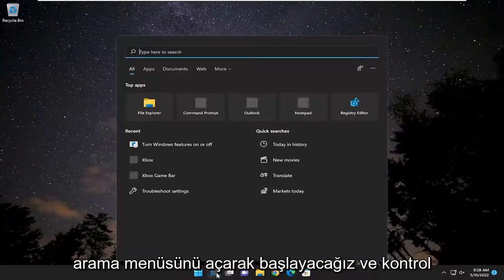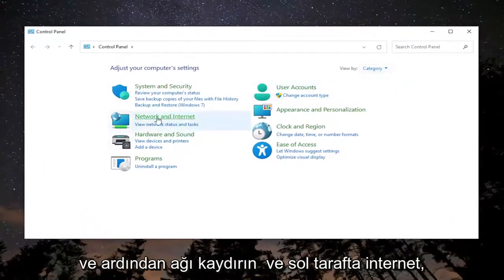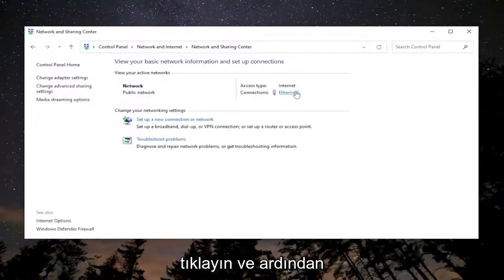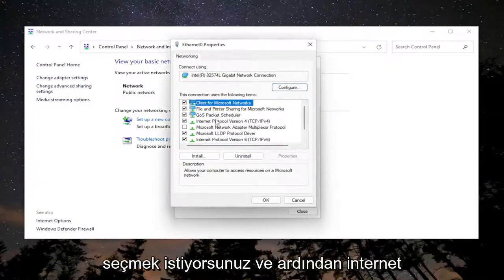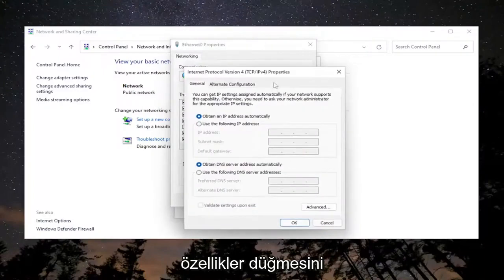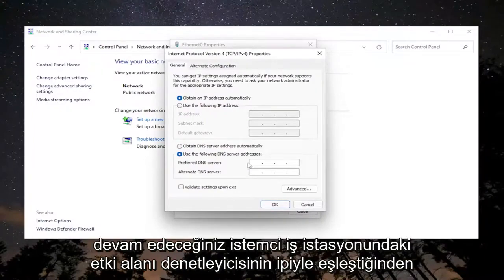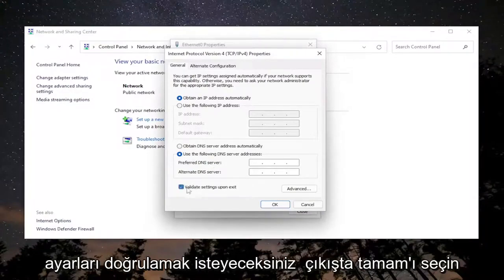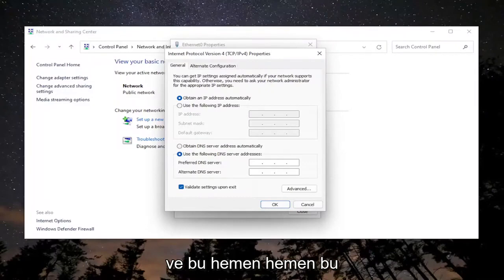Belirtilen Etki alanı yok veya bağlantı Kurulamadı Hatası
Belirtilen Etki Alanı Mevcut Değil veya Bağlantı Kurulamadı DÜZELTME [Öğretici]

Bu öğretici, Windows tabanlı bir bilgisayarı mevcut bir etki alanına katılmaya çalıştığınızda şu sorunu çözmeye yönelik yönergeler içerir: "Belirtilen Etki Alanı Yok veya Bağlantı Kurulamadı".

"Belirtilen Etki Alanı Yok veya Bağlantı Kurulamadı" hatası, genellikle iş istasyonu tarafındaki geçersiz DNS ayarları nedeniyle oluşur, çünkü Active Directory düzgün çalışması için etki alanı DNS'sini kullanmanızı gerektirir (yönlendiricinin adresini değil).

Bu eğitimde ele alınan sorunlar:
belirtilen etki alanı ya mevcut değil
belirtilen etki alanı ya mevcut değil windows 10
aktif dizin belirtilen etki alanı ya mevcut değil
uzak masaüstü belirtilen etki alanı mevcut değil
etki alanı denetleyicisini yeniden adlandır belirtilen etki alanı mevcut değil

Bilgisayarınızın etki alanına bağlanamamasının birçok nedeni olabilir. Sunucuya bağlanmaya çalıştığınızda şu hatayla karşılaşabilirsiniz: Belirtilen etki alanı yok veya bağlantı kurulamadı.

Bununla karşılaştığınızda, bu, erişmeye çalıştığınız belirli etki alanının isteğe yanıt vermediği anlamına gelir. Bunun nedeni, mevcut olmaması veya DNS sunucularında bir sorun olması olabilir.

Windows tabanlı bir bilgisayarı varolan bir etki alanına katılmaya çalıştığınızda, Belirtilen etki alanı yok veya bağlantı kurulamadı hata mesajını içeren bir hata istemi alabilirsiniz. Bu gönderi, en olası suçluları tanımlar ve hatayı düzeltmek için en uygun çözümleri sunar. Kullanıcı adını ve ilgili parolayı girdikten sonra hata istemi görünür.